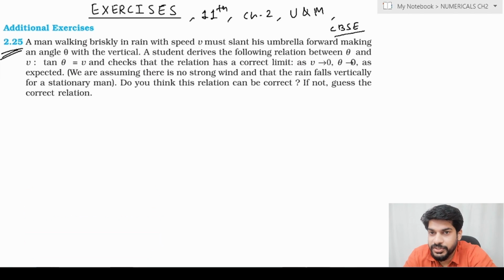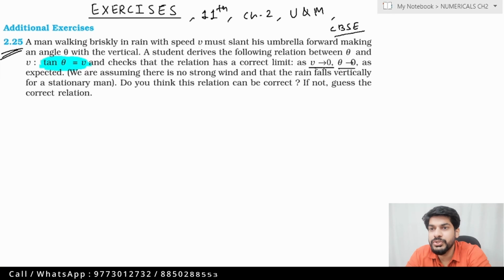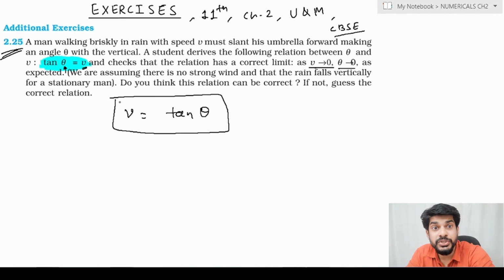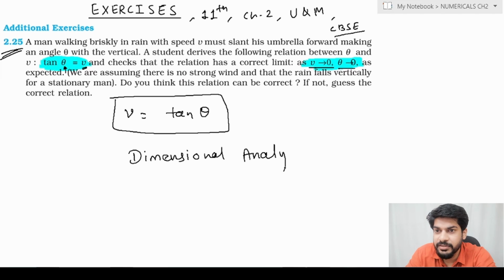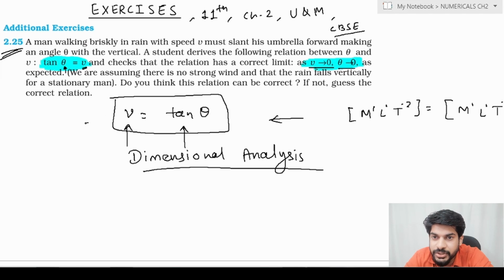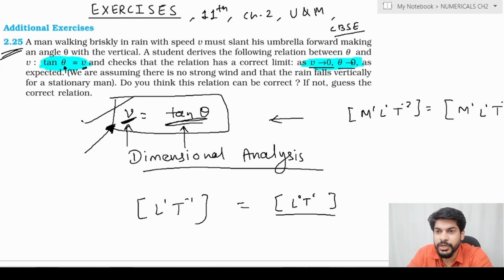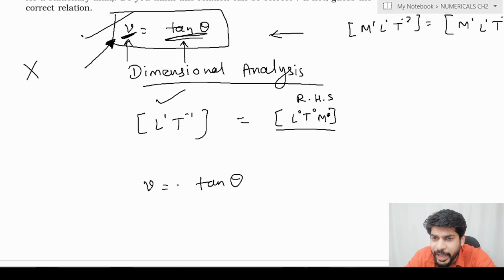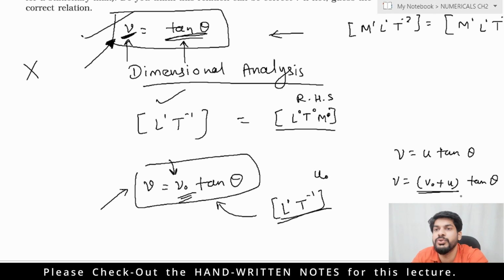EXERCISE 2.25 | Ch. 2 UNITS & MEASUREMENT | Class 11th | CBSE